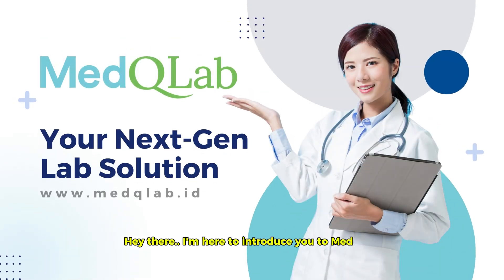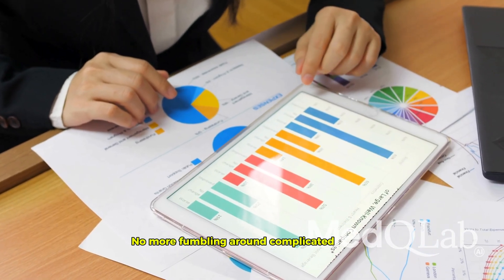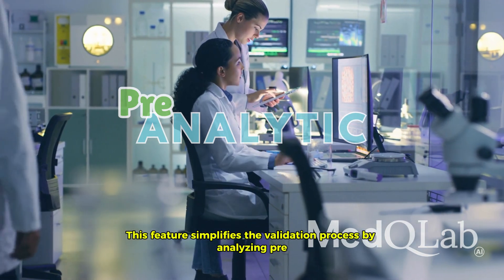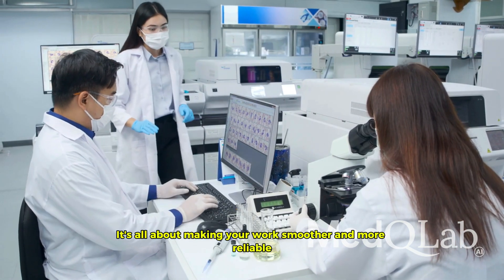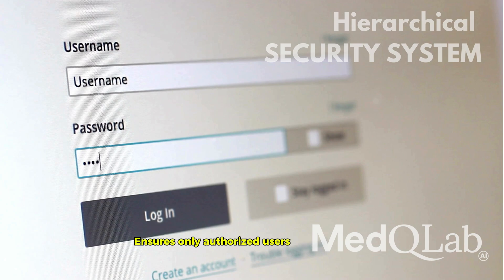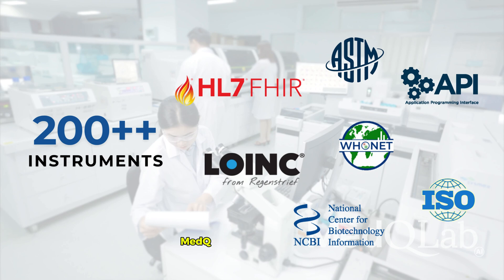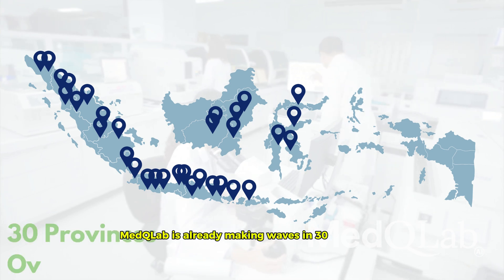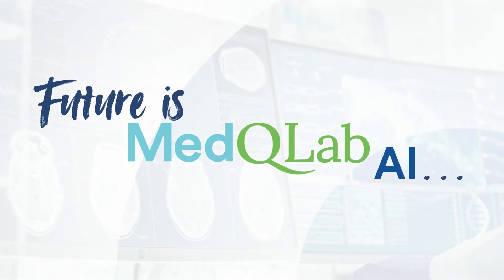Laboratory Information System (LIS) MedQLab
Over the years, MedQLab’s Laboratory Information System (LIS) technology has evolved. Our team has launched a newer LIS version with a wider range of features, including electronic data capture, automated analysis, monitoring, and data sharing. These improvements significantly automate laboratory processes, reducing human errors and improving efficiency. Integration with other systems streamlines workflows and enhances inter-departmental communication.